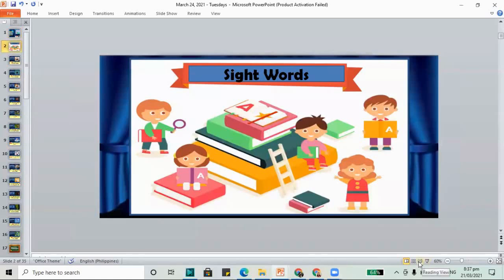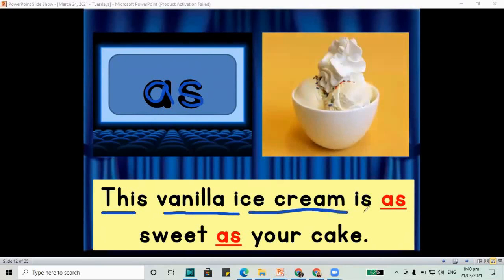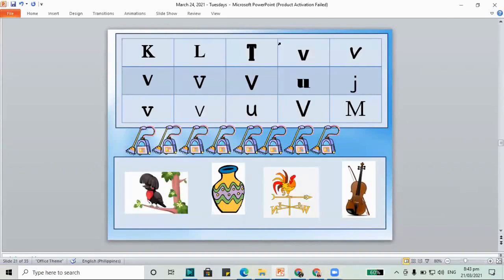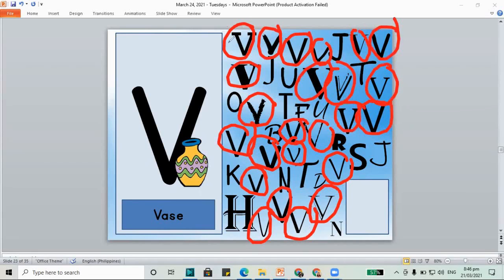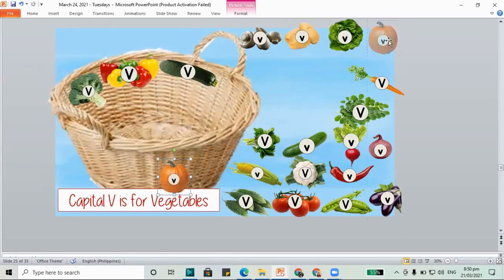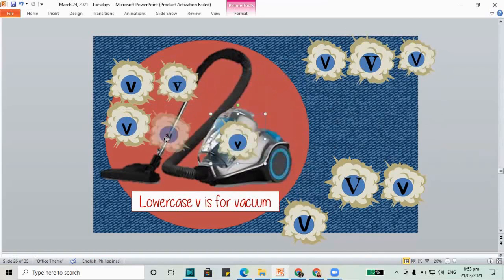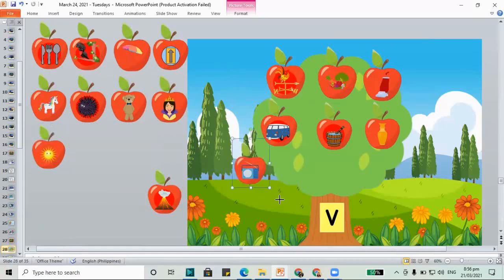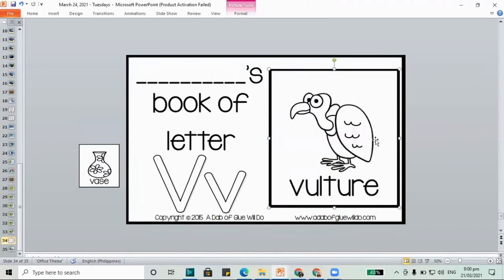Pre Kinder Level Lesson: Letter Vv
This is a recorded class for the Pre Kinder Level Lesson: Letter Vv.